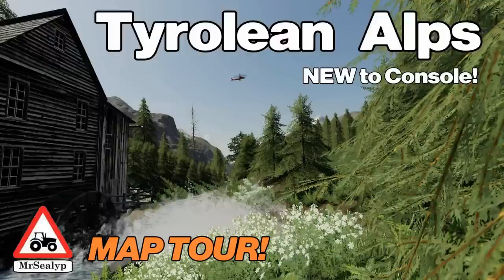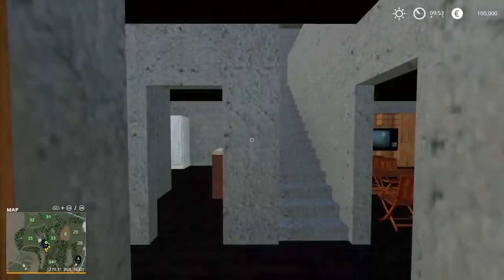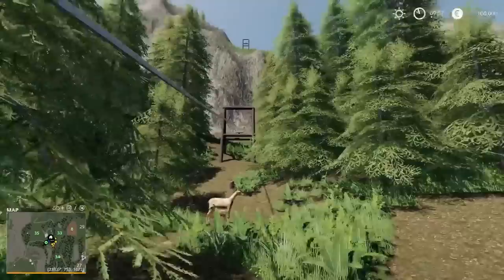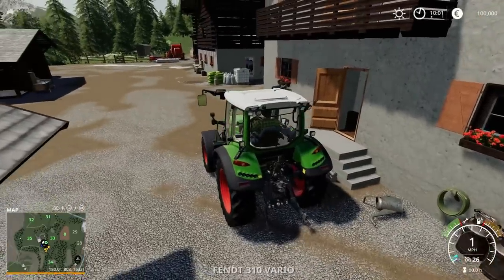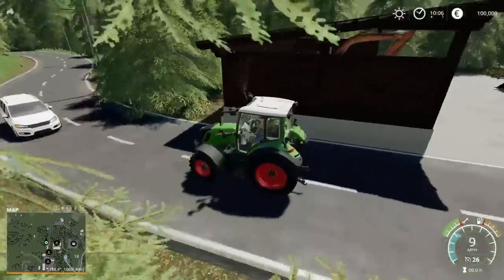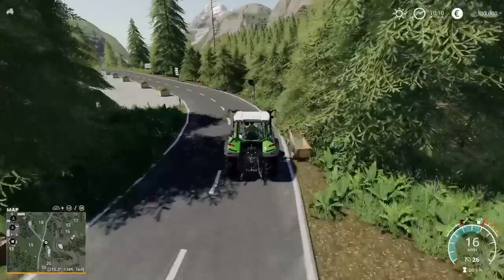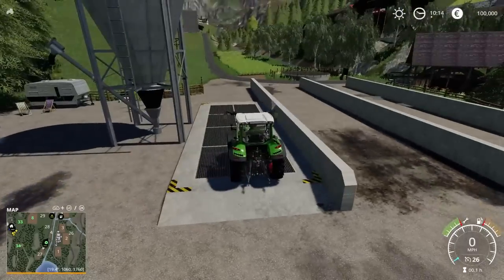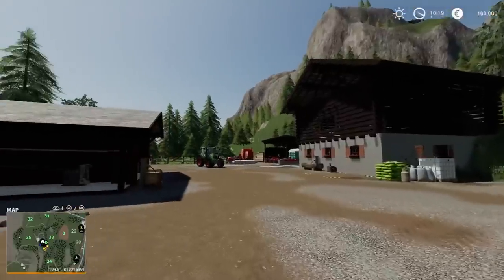TYROLEAN ALPS, NEW MOD MAP! MAP TOUR! Farming Simulator 19, PS4, New to Console!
TYROLEAN ALPS, NEW MOD MAP! MAP TOUR! Farming Simulator 19, PS4, New to Console! Modhub. Map by: Suedtirolerbauer. What does it look like? Where are the sell points? What features stand out? What do you start with on New Farmer? All these questions and more, answered with me… MrSealyp.